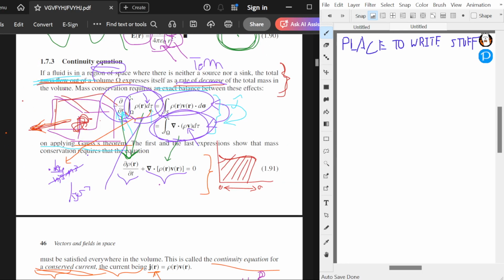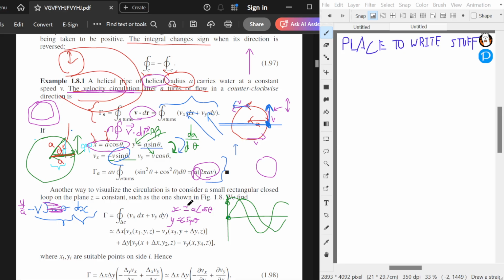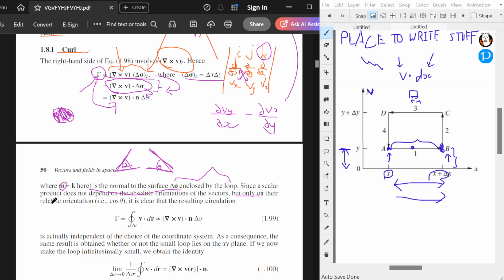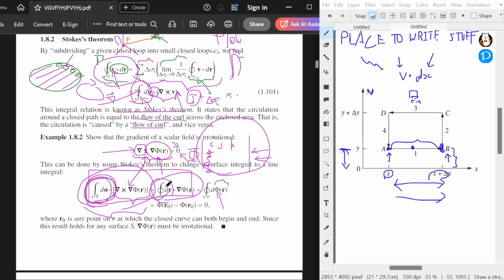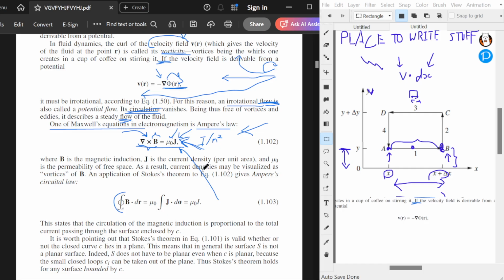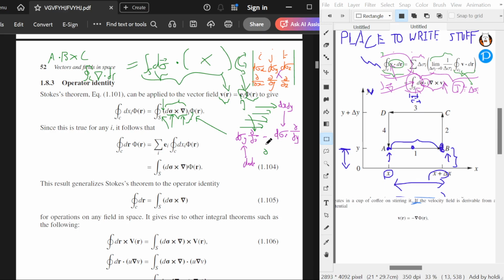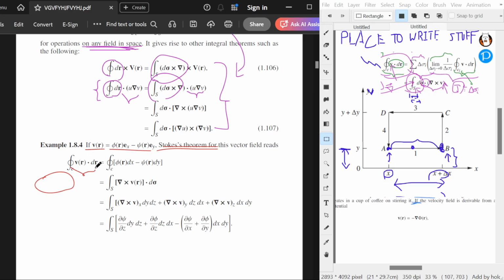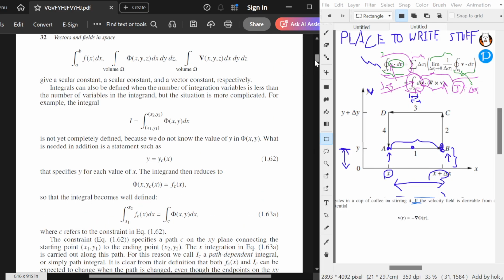[08/10/25] MAKING SENSE OF MATHEMATICAL PHYSICS #2: CIRCULATION, CURL, STOKES'S THEOREM